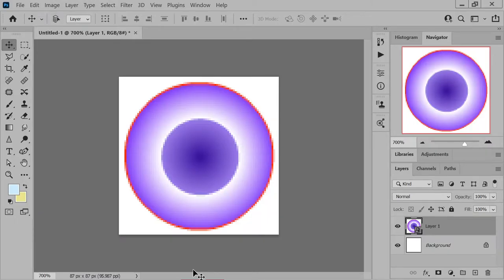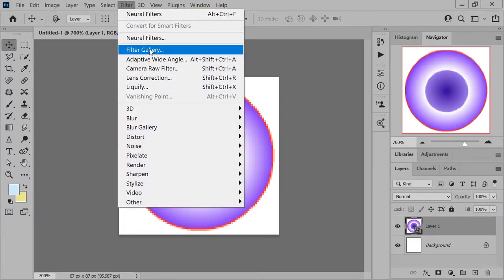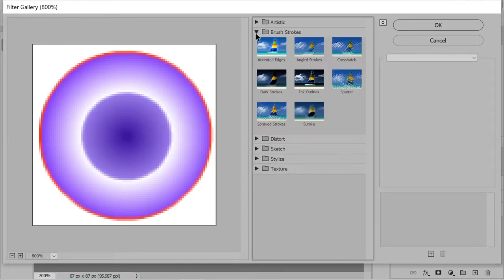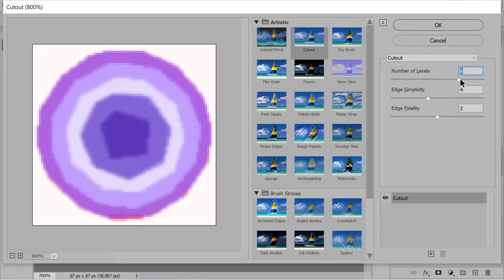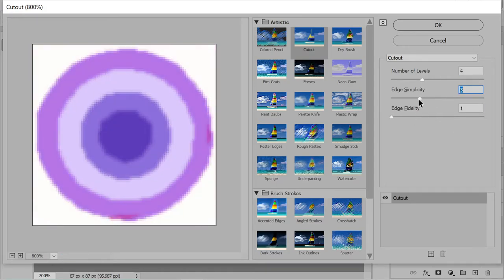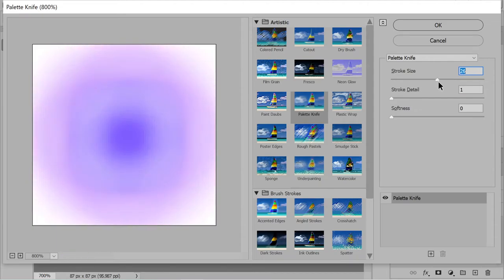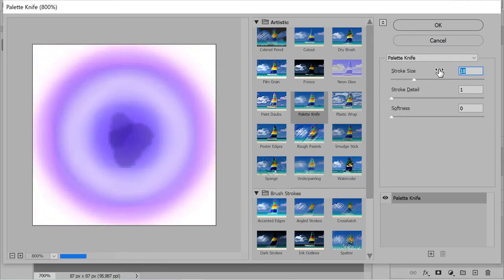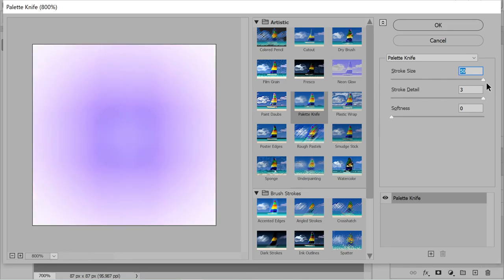Cutout and Palette Knife filters in Photoshop 2021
Filters with basic geometric shapes